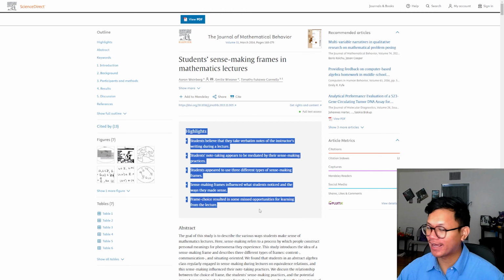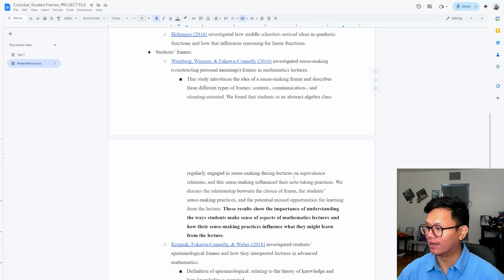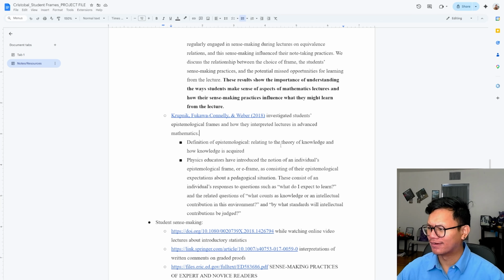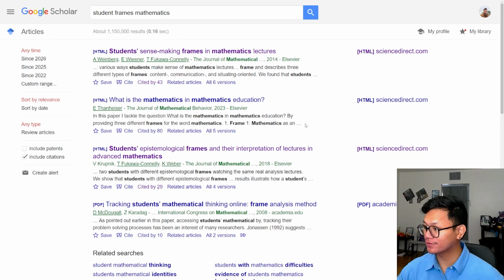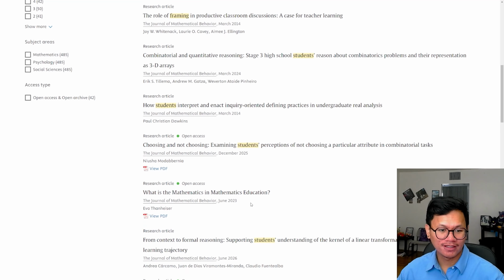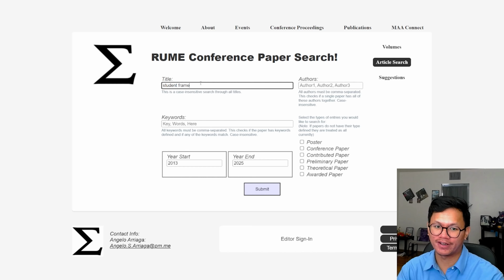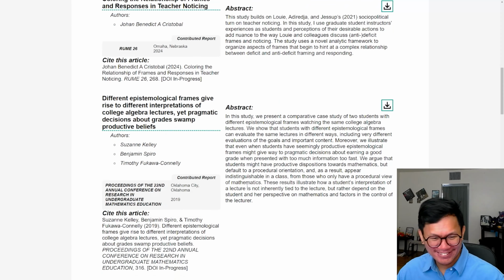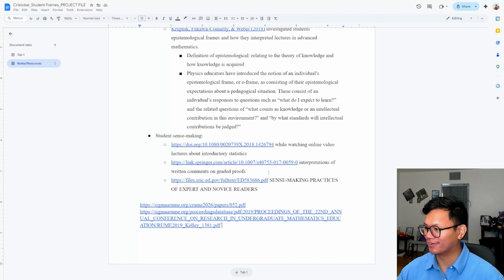From Plan to Publication Episode 1: Searching for Literature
"From Plan to Publication" is a new video series that I'm starting on this channel! My goal is to catalog my journey of research in mathematics education, from the planning stages to conducting the research to hopefully an eventual publication. It'll be a long journey ahead, but I hope it's a fun one.

In this episode, I discuss how I look for literature related to the research question/curiosities I'm trying to solidify.